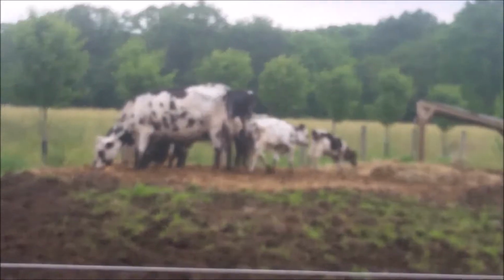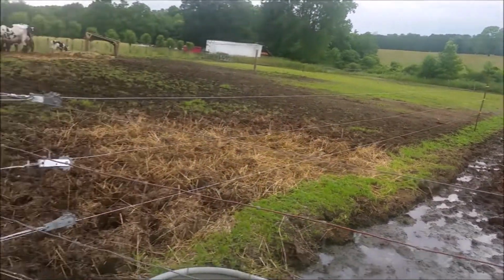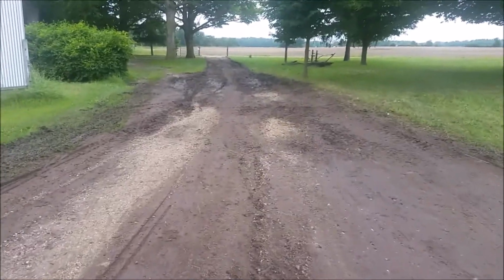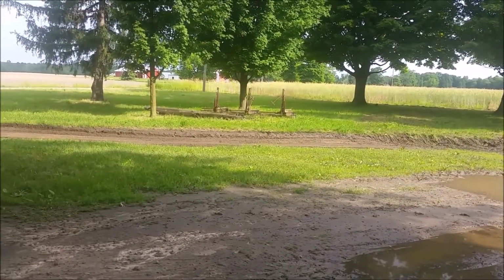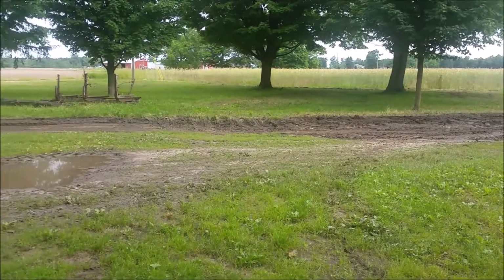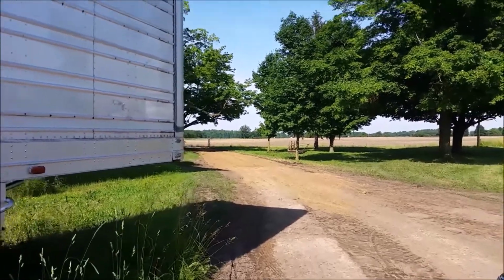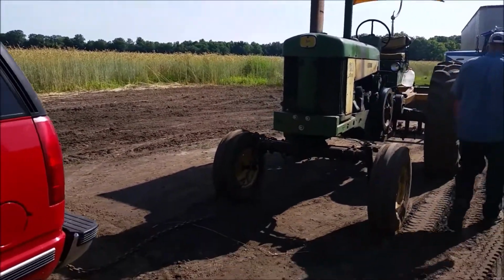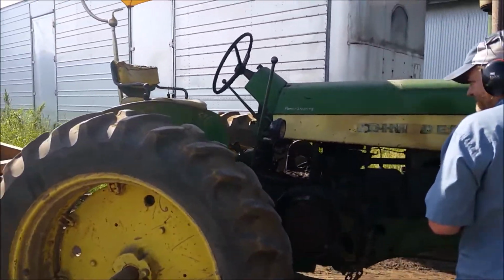730 John Deere Diesel | New circle driveway in the works!